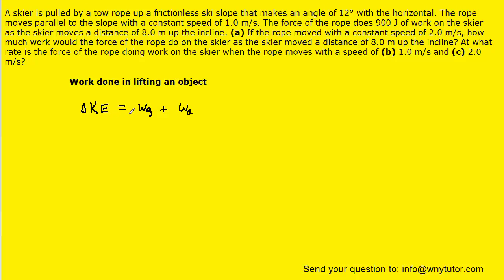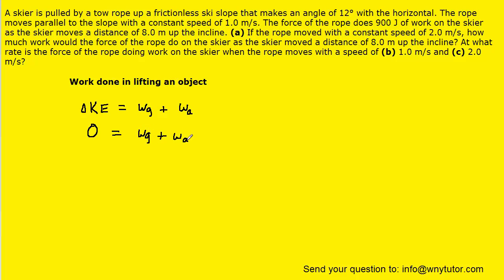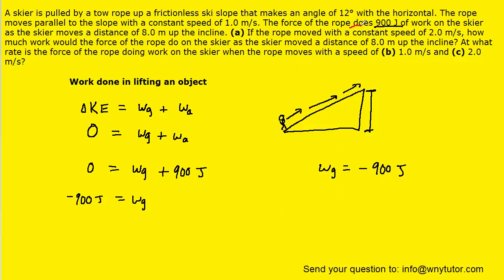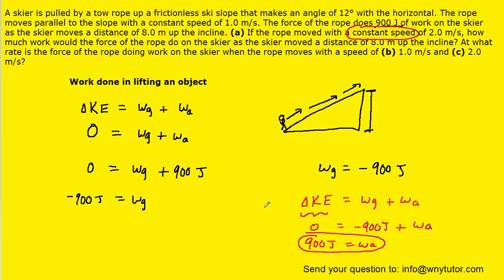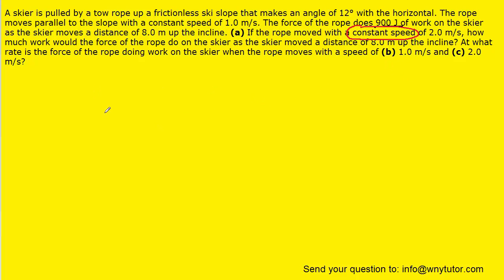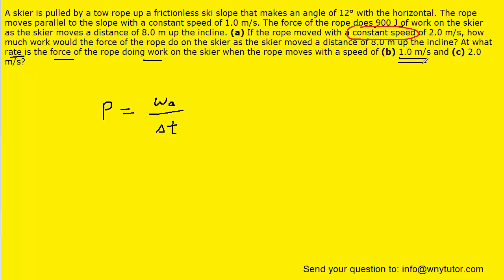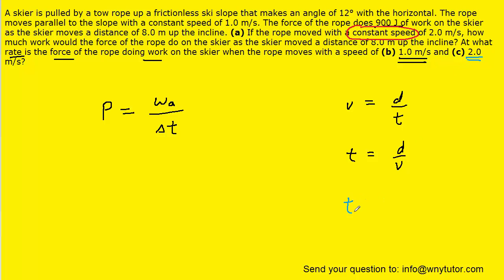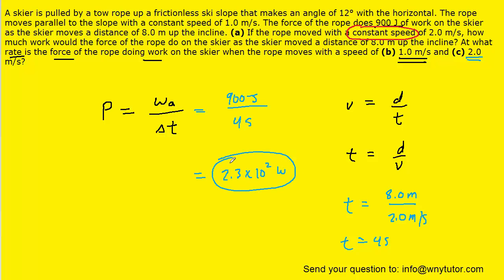A skier is pulled by a tow rope up a frictionless ski slope that makes an angle of 12° with the hori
A skier is pulled by a tow rope up a frictionless ski slope that makes an angle of 12° with the horizontal. The rope moves parallel to the slope with a constant speed of 1.0 m/s. The force of the rope does 900 J of work on the skier as the skier moves a distance of 8.0 m up the incline. (a) If the rope moved with a constant speed of 2.0 m/s, how much work would the force of the rope do on the skier as the skier moved a distance of 8.0 m up the incline? At what rate is the force of the rope doing work on the skier when the rope moves with a speed of (b) 1.0 m/s and (c) 2.0 m/s?